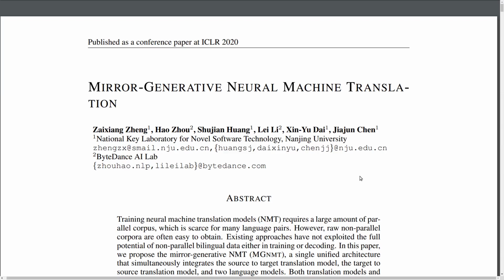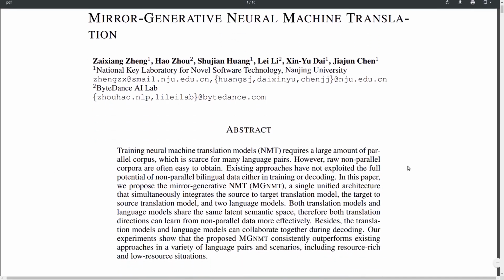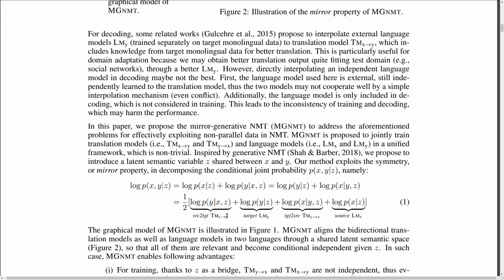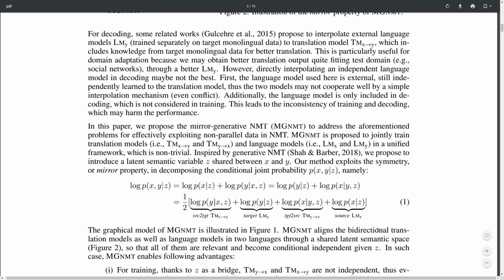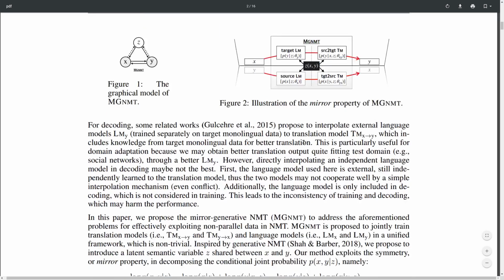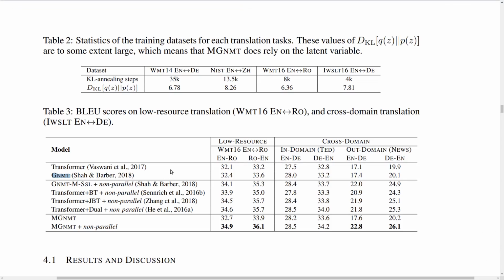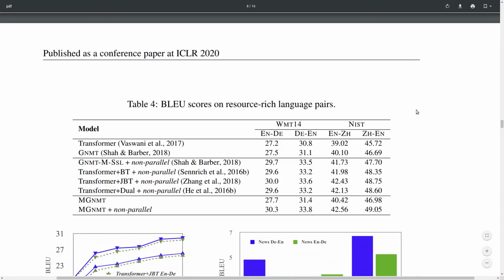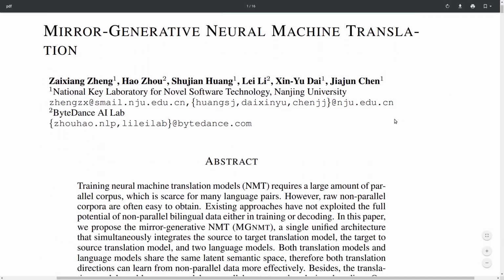Mirror-Generative Neural Machine Translation | NLP Journal Club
Abstract: Training neural machine translation models (NMT) requires a large amount of parallel corpus, which is scarce for many language pairs. However, raw non-parallel corpora are often easy to obtain. Existing approaches have not exploited the full potential of non-parallel bilingual data either in training or decoding. In this paper, we propose the mirror-generative NMT (MGNMT), a single unified architecture that simultaneously integrates the source to target translation model, the target to source translation model, and two language models. Both translation models and language models share the same latent semantic space, therefore both translation directions can learn from non-parallel data more effectively. Besides, the translation models and language models can collaborate together during decoding. Our experiments show that the proposed MGNMT consistently outperforms existing approaches in all a variety of scenarios and language pairs, including resource-rich and low-resource languages.